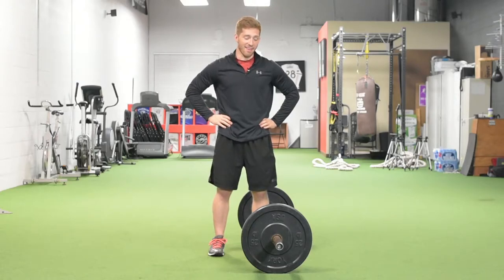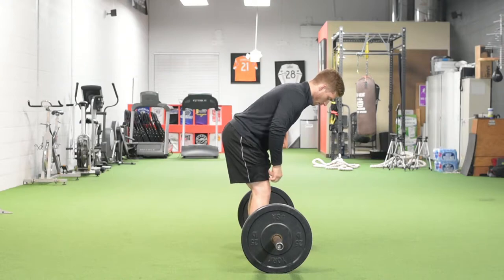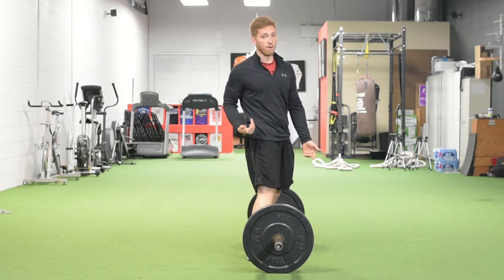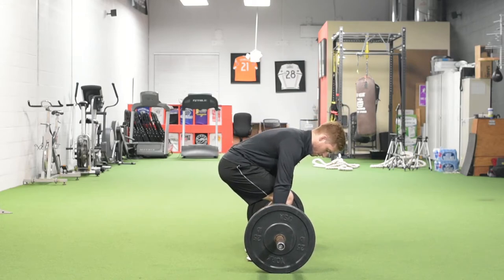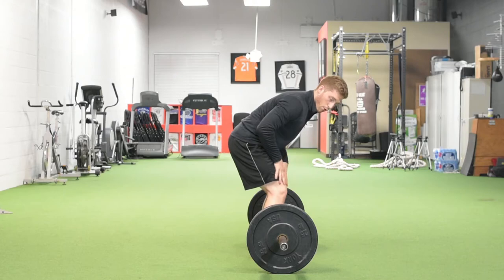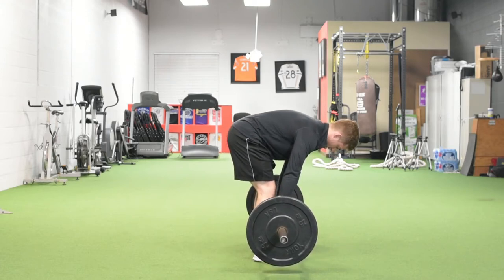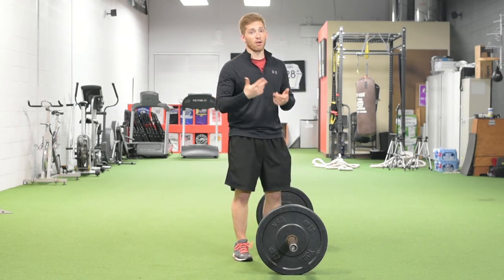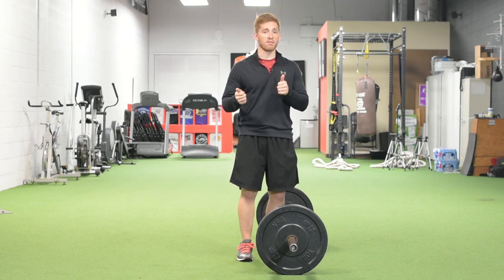Deadlift - get strength, low back health, and a big booty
SIGN UP FOR MY EMAILS AND GET FREE STUFF

The deadlift is the mother of all exercises.  Time to train the posterior chain, get a big booty, and pick up houses.

I like to give some version of the deadlift to every client. We call it a "fundamental movement pattern". If you get good at it, you can build some serious strength, develop your glutes, and pick up things everyday much more safely.

This video walks through how to do it well. People often butcher this one, so don't rush. Get that leg drive! Try to feel it a lot in your legs and glutes. If you notice your low back getting tight or tired, then you should probably take a break.

At the end, we even talk about some deadlift variations you can try.

LANCEGOYKE.COM